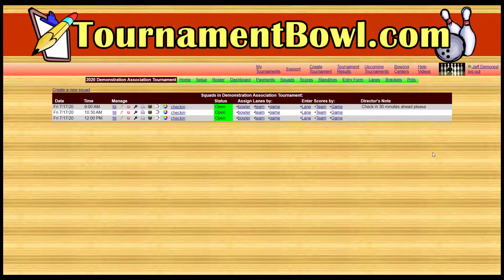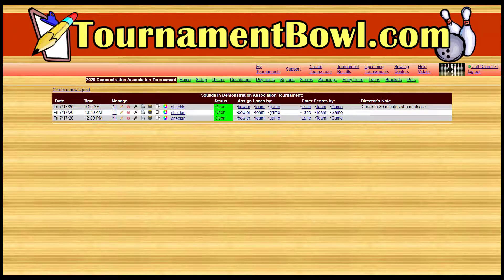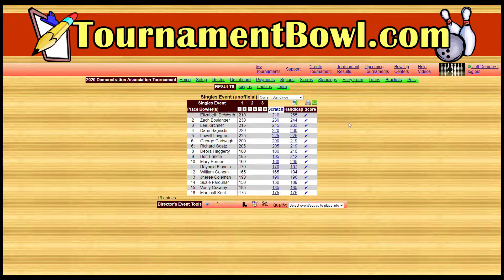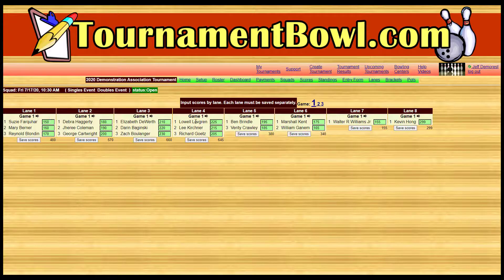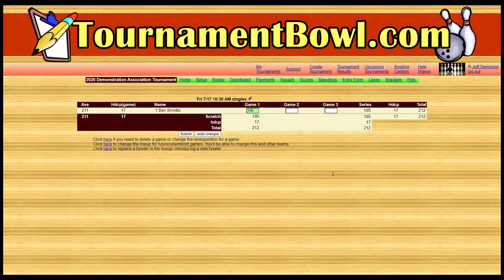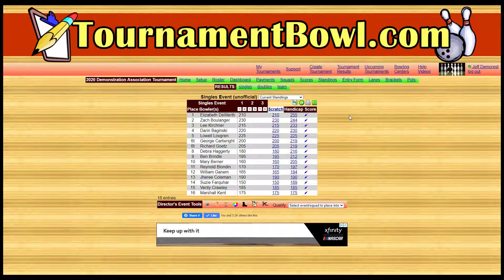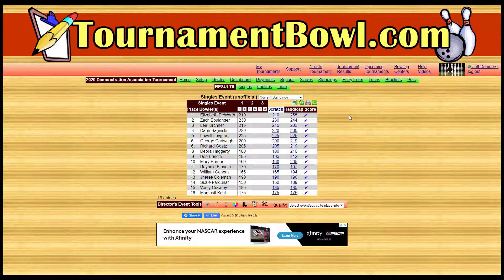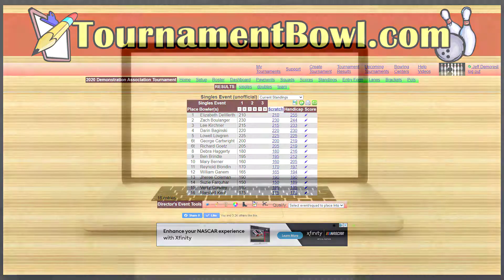TB Tutorial Entering Scores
This video will show you how to enter scores for your tournament on tournamentbowl.com.  When you enter your tournament scores, all brackets and side action will update automatically.